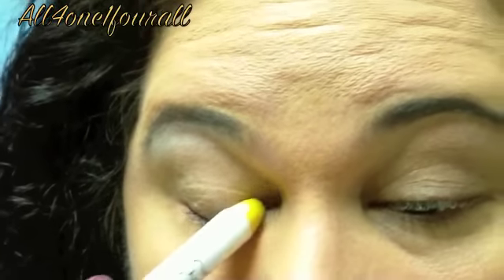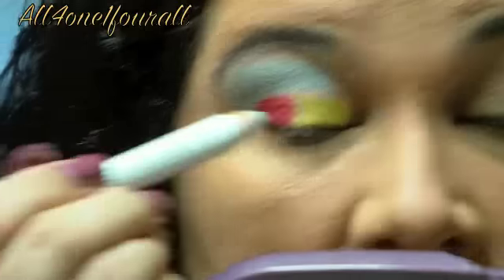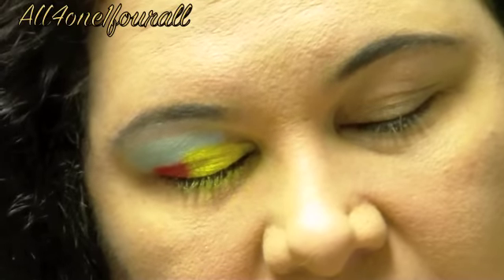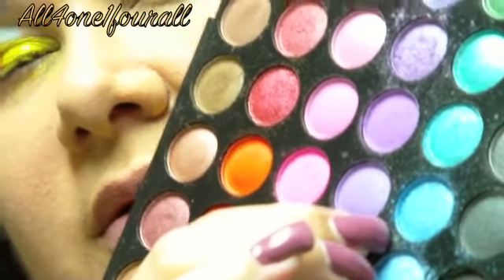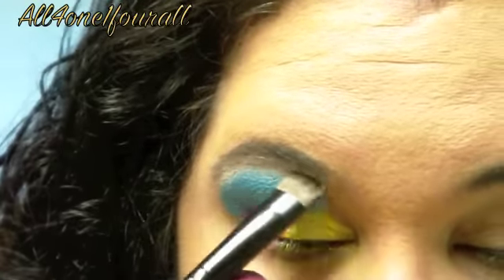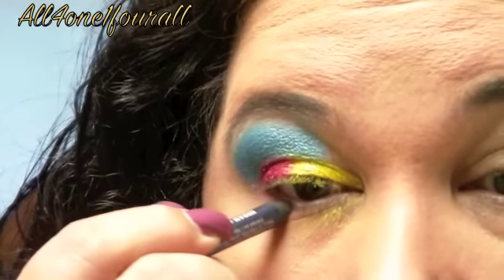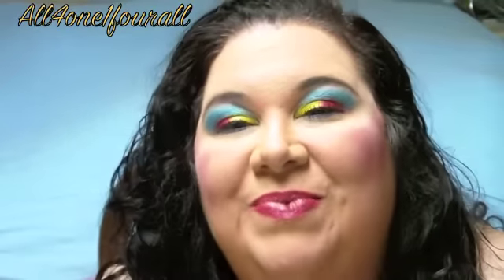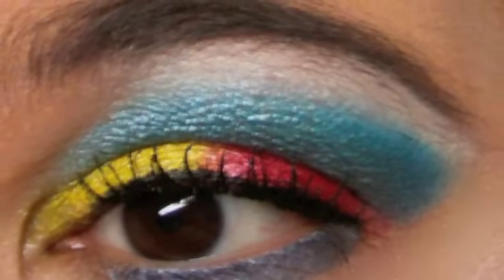Fire & Ice red blue yellow eyes make up tutorial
NYX Jumbo Pencils in
Baby blue, Milk, Yellow, & Red
120 palette
5th yellow in(frosty)
4th red in(frosty)
3rd blue in(frosty)
white
UD liner in Binge

NYX red cream blush, Plush red pencil, Sparkling red lips and gloss

I am however an independent beauty Consultant for Mary Kay & NYX though I do NOT actively sell these products.
I have also been chosen as a Team Candy Future member to help promote Lime Crime but my only compensation is the occasional discount once every few months,

I have purchased all products with my own money and for my own personal use.